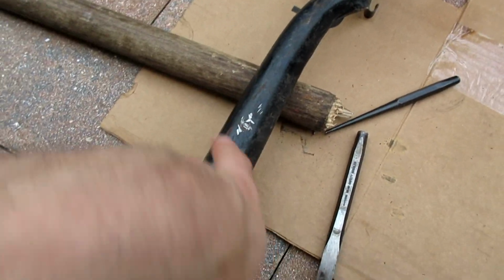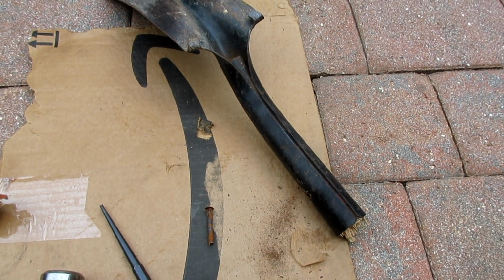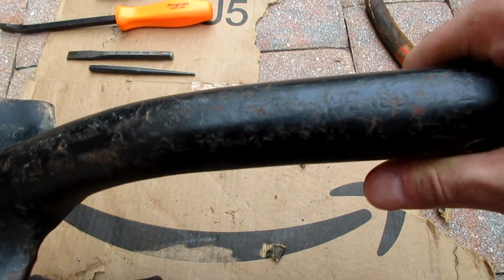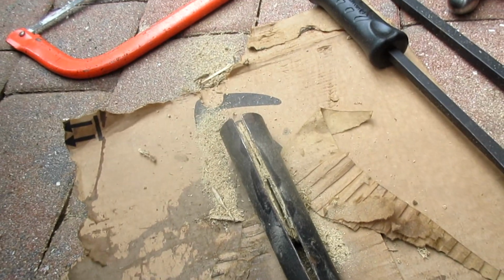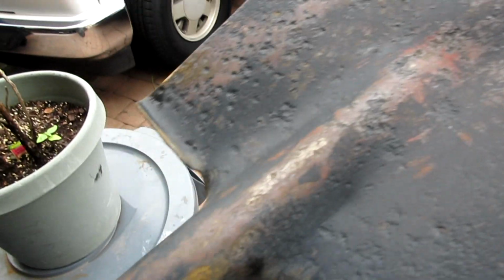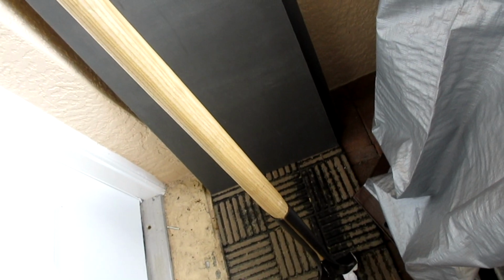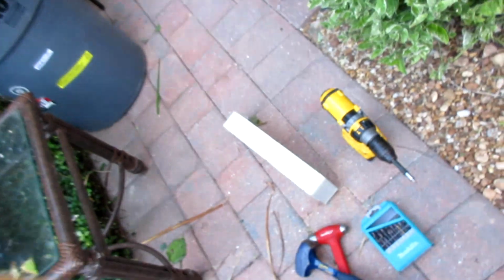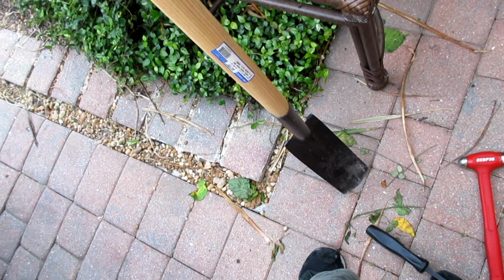How to Replace Broken Shovel handle with a NEW ONE!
Link shovel handle which I used
Another Link shovel handle with the curve
Stubby handle with D handle